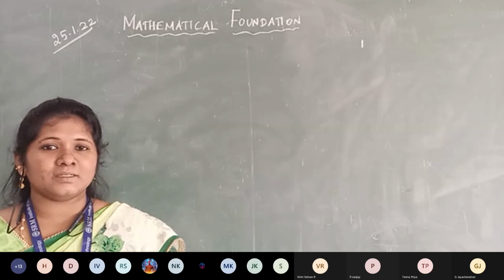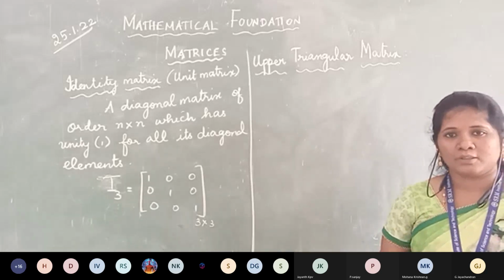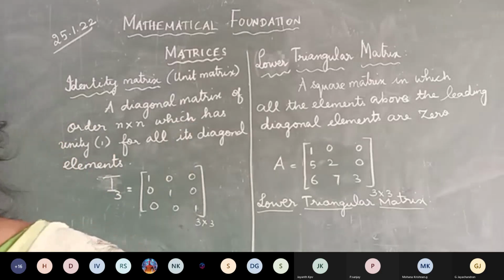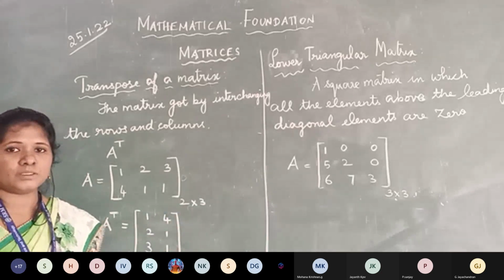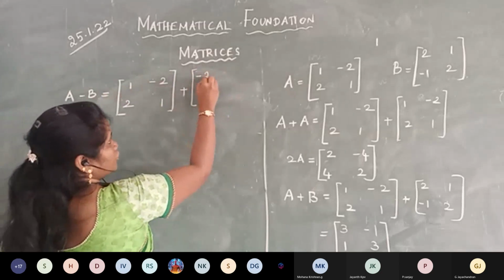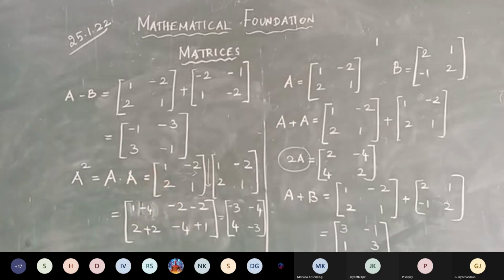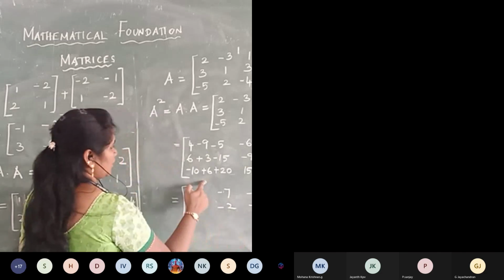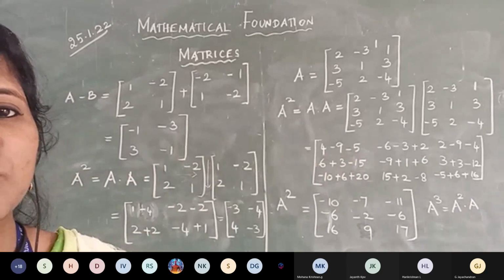Introduction to Matrices2